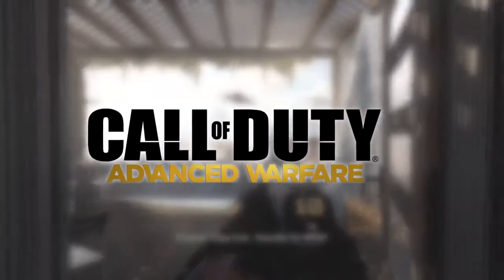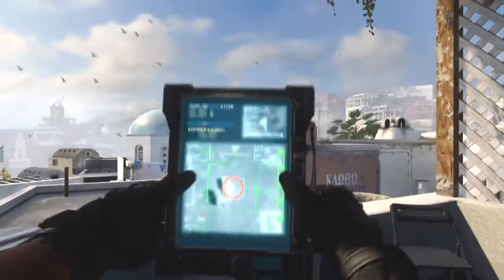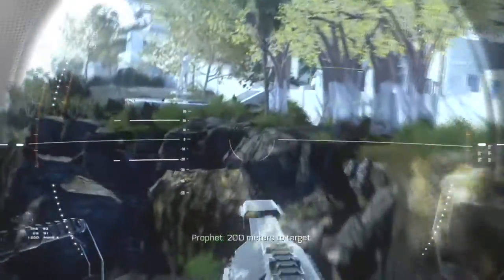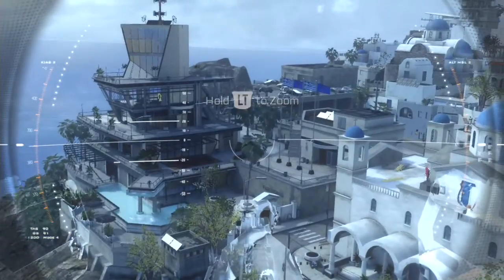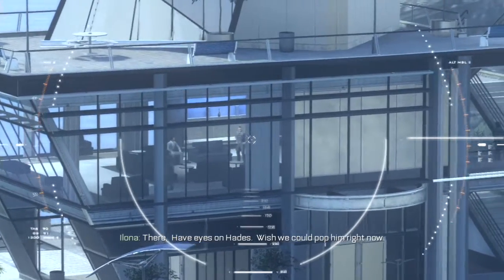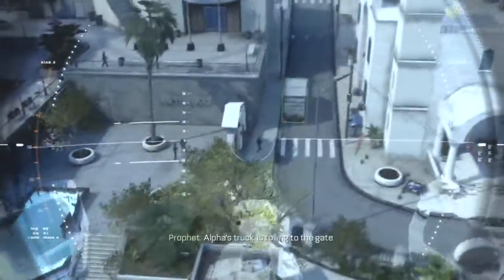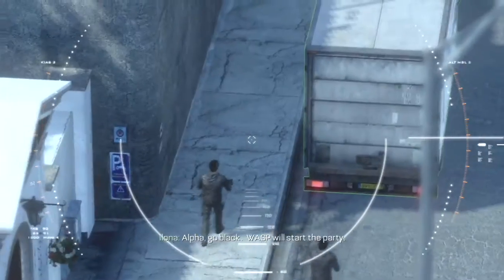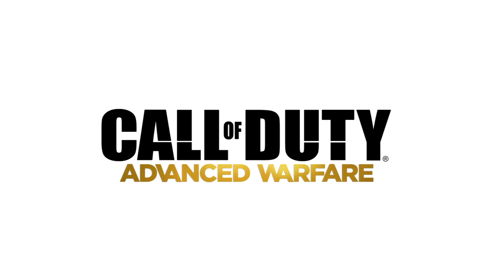Call of Duty ADVANCED WARFARE - Achievement Guide "Sitting Ducks" 10G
More Achievement guides coming soon :D